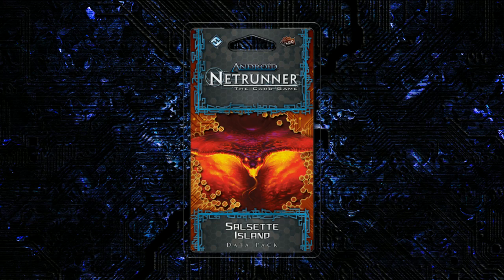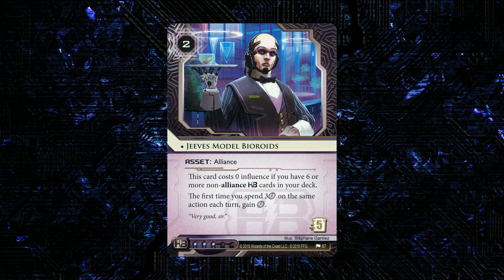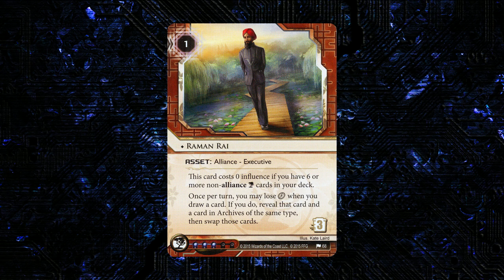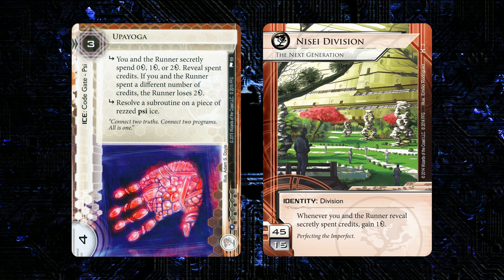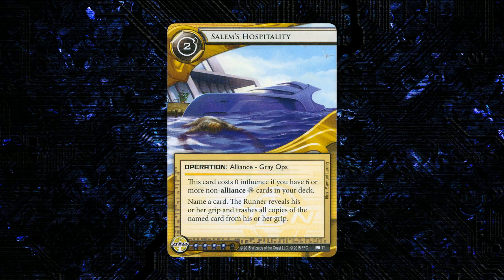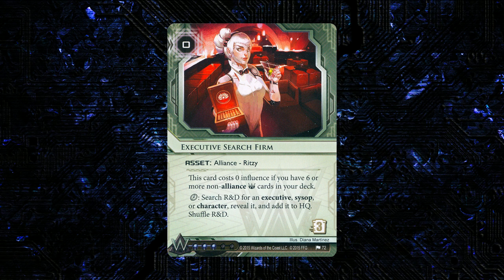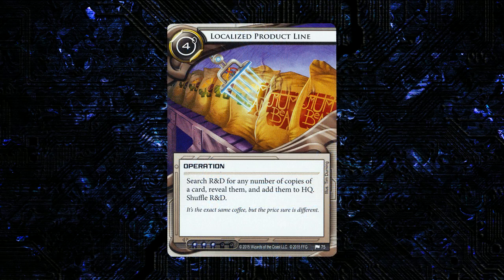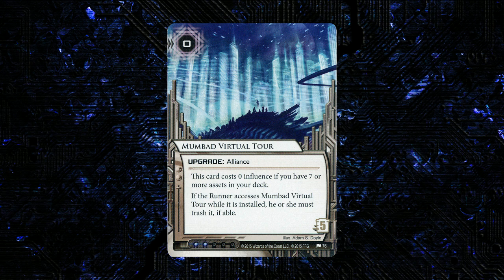Android Netrunner Data Pack Review: Salsette Island - Corp Cards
Need Netrunner or Doomtown singles? Check out Born to Play Games!

If you don't know how to play Netrunner, check out these by the publisher:

All copyrights for this game are owned by Wizards of the Coast and Fantasy Flight Games.  Please buy their games.